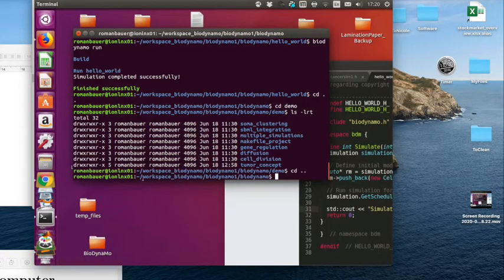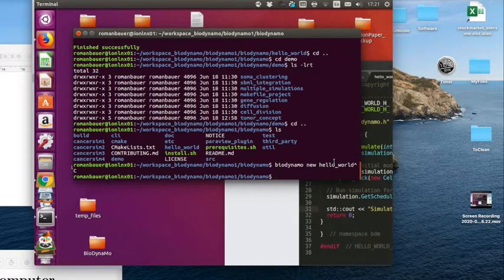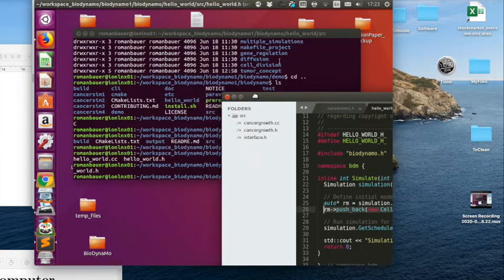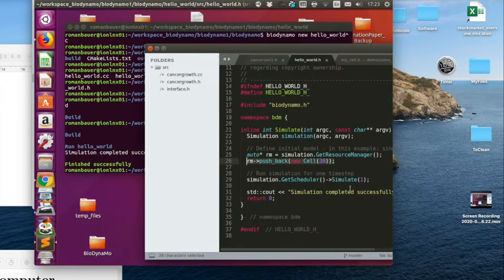Videotutorial (#2) on BioDynaMo based modelling and simulation of cancer growth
This is the second video from a series of videos created for the Precision Oncology workshop (June 22nd to July 10th 2020). The videos are appropriate for users with basic programming skills and help gain an understanding of agent-based modelling of cancer growth. Here, a Hello World example for BioDynaMo is described. The next video URL is